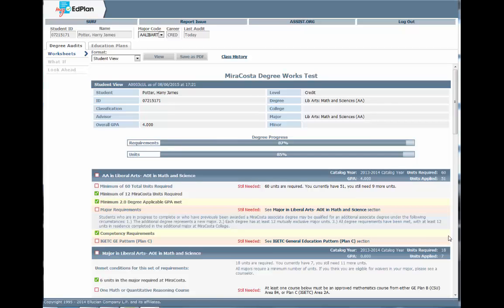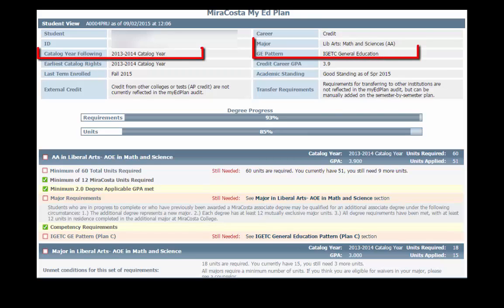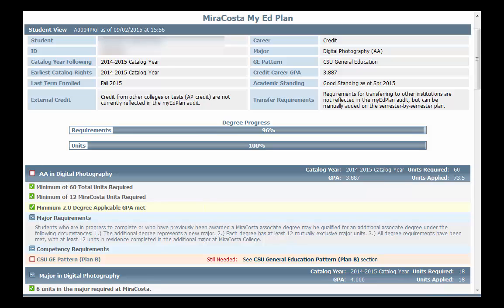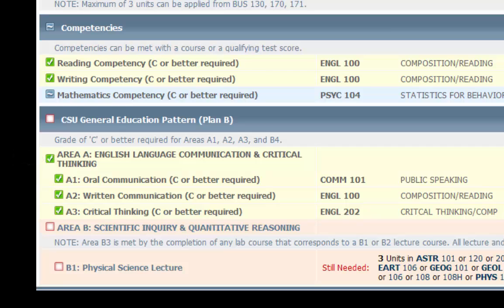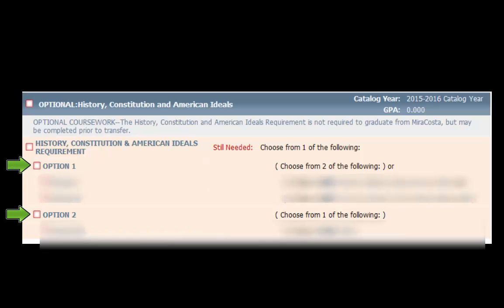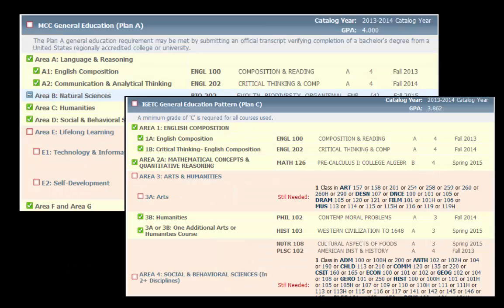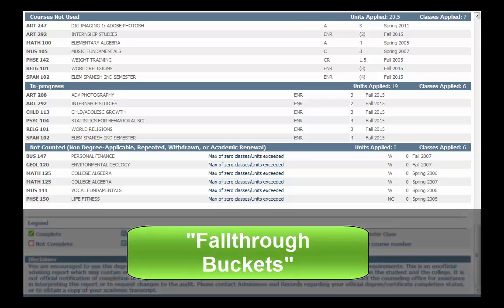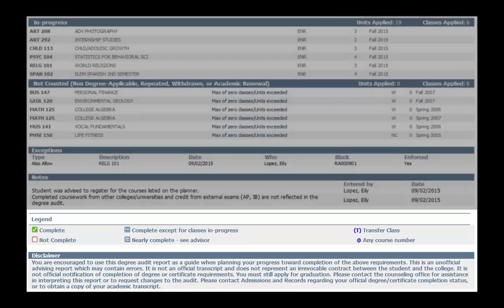myEdPlan: All About Your Degree Audit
All about MiraCosta's online degree audit using myEdPlan.  In this video, you will learn who has an audit, what determines your requirements, how to determine if a requirement is complete, and what is NOT included in your audit.